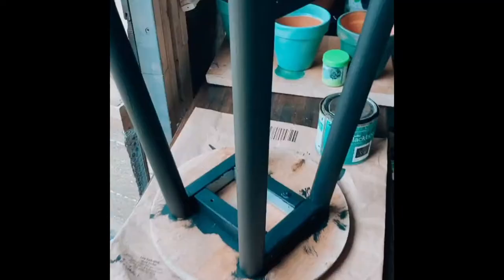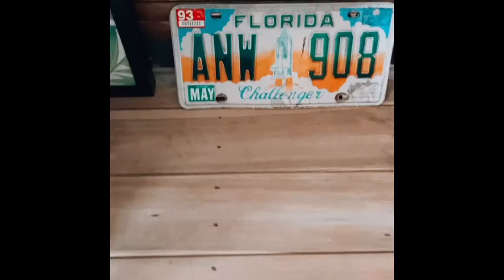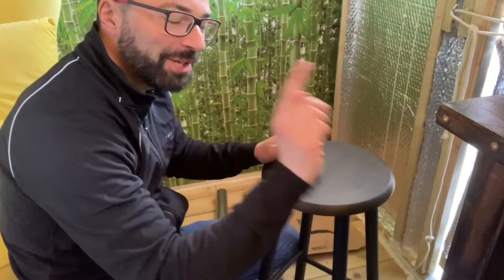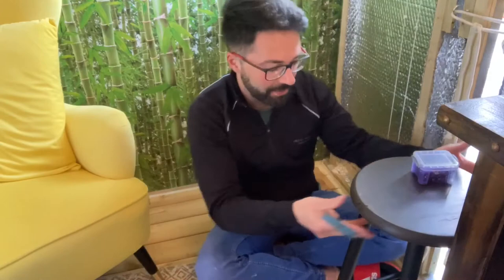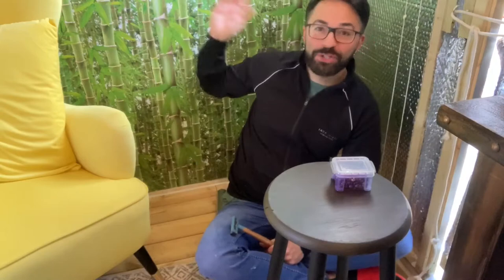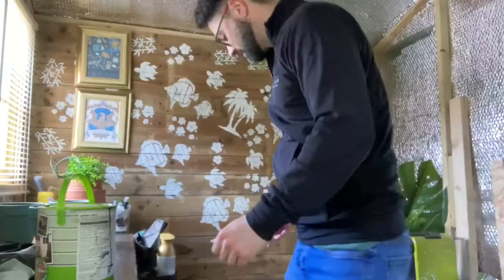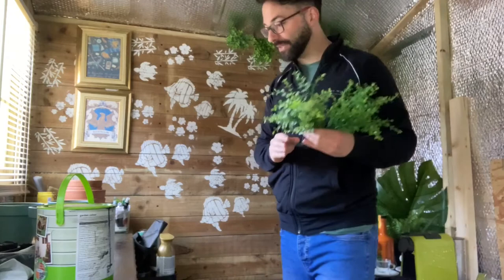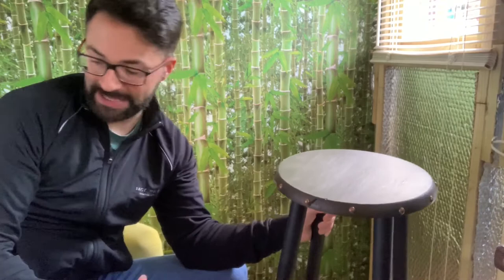Bobby’s Cave | WOW Feature WALL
Disney's Polynesian Resort vibes.
Hey, I'm Bobby Rudman and thank you for joining me on my Studio Garden build.  I have taken two aspects of my favourite designs, which are the Wilderness lodge hotel from Disney world and the Polynesian Hotel also at Disney world.  The reason for this was to create a small working environment for me to design my own business.  What business you ask?, well, it is a small creative build and painting company.  I design tables, paint furniture and paint objects to sell.
Come and join me on my journey, and see how I get on.

music used in this video:

Some Like it Fun
by
Benny Sky
and
Tiki Horizon
by
Patrick Warren